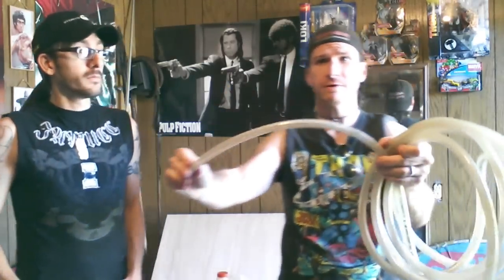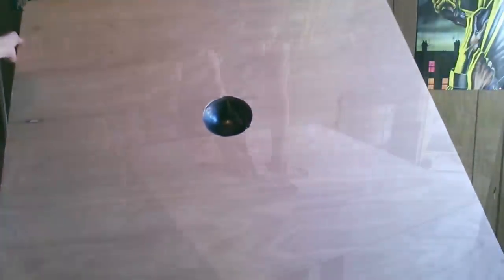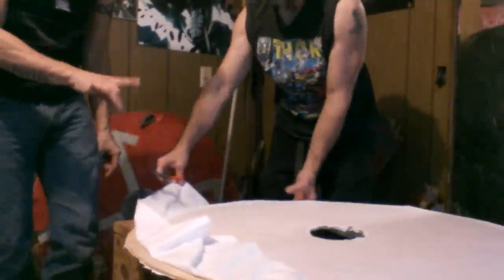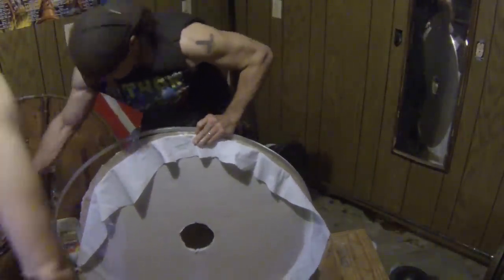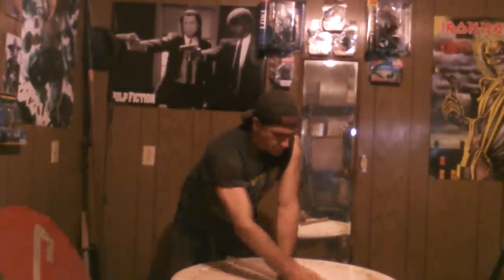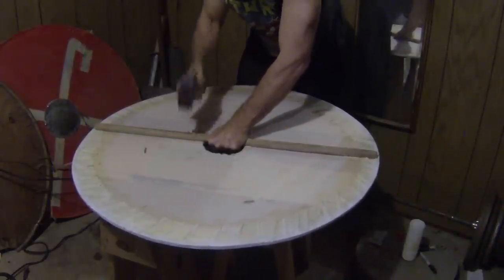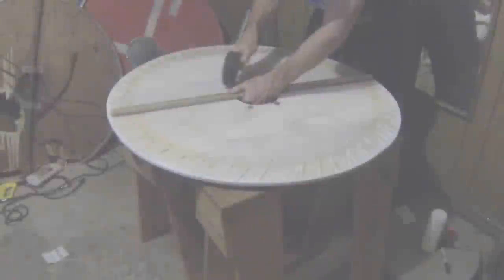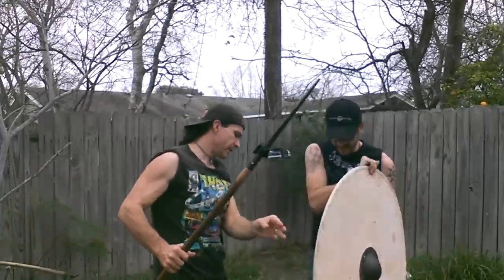How To build a Period Viking Round Shield with Modern Materials!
Thrand and Eldgrimr build a Viking round shield with linen and milk glue lamination and 1/4" planking featuring Medieval Shoppes center boss/umbo.In this episode Thrand and Eldgrimr create the most period shield that can be created with modern available materials.So be prepared for an Anachronistic approach to create 9th century period historical equivalent to what the actual warriors from the Viking era and dark age actually used.Medieval Shoppes center Boss is used in construction as seen in the previous Video testing it.So be prepared for an informative video explaining Linen shield lamination and extreme testing to see if it was worth the trouble of doing.This also Covers Society of Creative Anachronism(SCA) legal shields.Steel reenactment is mentioned as well as period shield testing with live steel weapons.